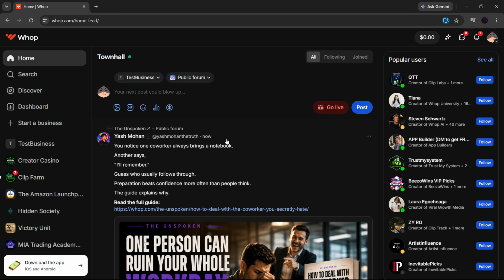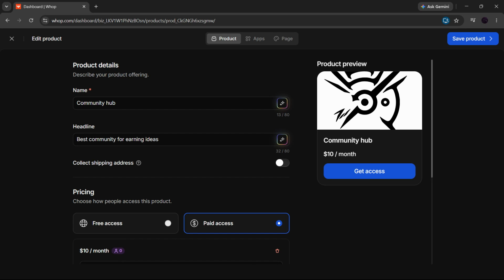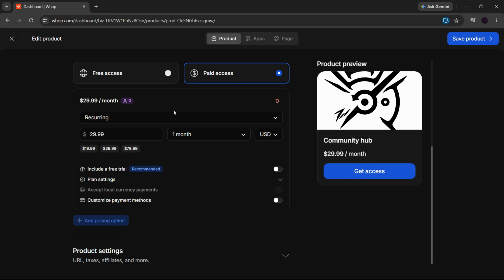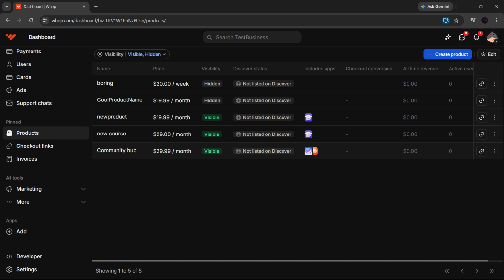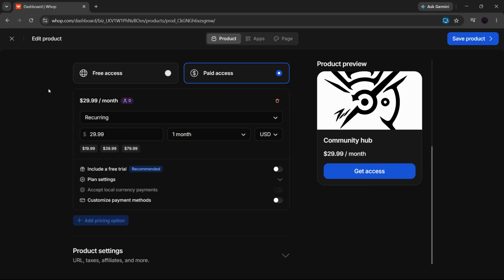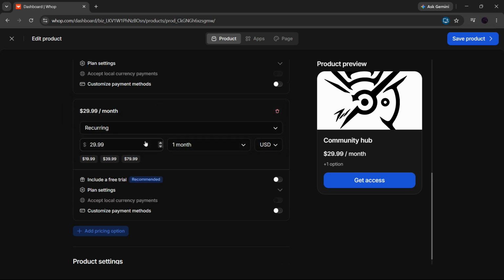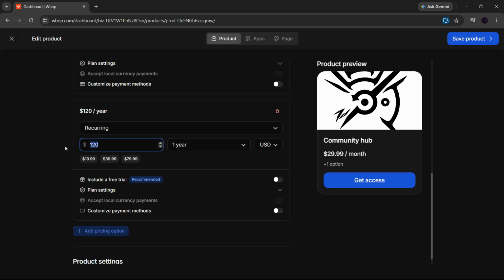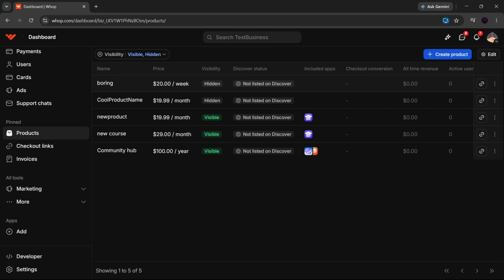How To Change Whop Community Price (Easy Guide)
Learn how to change your Whop community price by updating an existing billing amount or creating a new pricing tier. This guide shows you how to edit product pricing, manage subscriptions, and clean up old price options in Whop.

🕚Timestamps:
0:00 Intro
0:16 Log In To Whop And Open Dashboard
0:33 Select Your Community Product
0:49 Change The Existing Price Amount
1:19 Save Changes And Understand Legacy Pricing
1:43 Add A New Billing Period
2:08 Set Free, One-Time, Or Recurring Pricing
2:30 Hide Or Remove The Old Tier
2:49 Final Save And Recap

✍️What You'll Learn In This Video:
• How To Change A Whop Community Price
• How To Edit An Existing Whop Billing Amount
• How To Add A New Whop Pricing Tier
• How To Set Free, One-Time, Or Recurring Plans
• How To Hide Or Delete Old Whop Price Options
• How To Save Whop Community Pricing Changes
• How Whop Subscription Pricing Works For Existing Members

💡Pro Tips:
• Always double-check whether your change applies to new buyers only or existing members too.
• Use a new billing tier when switching from one-time payments to subscriptions.
• Hide old pricing options if you want to keep your store page clean.
• Review your checkout page after saving to confirm the updated price appears correctly.
• Keep one clear primary offer to reduce buyer confusion.